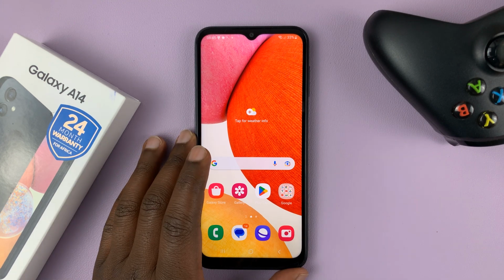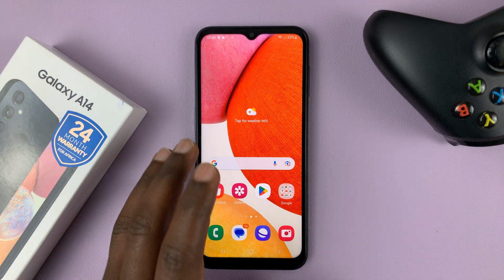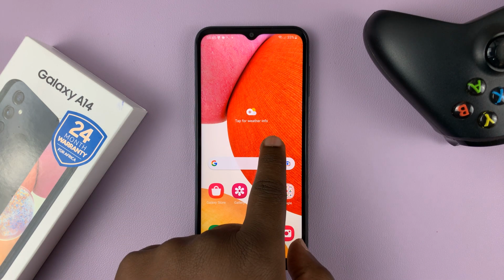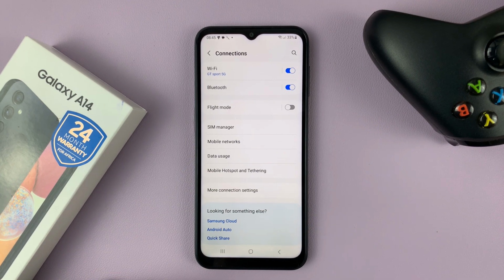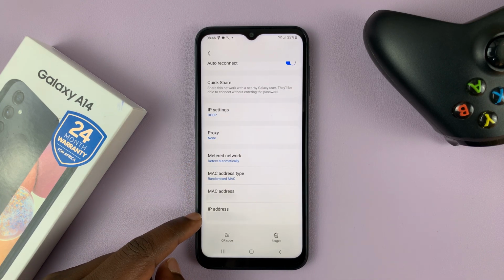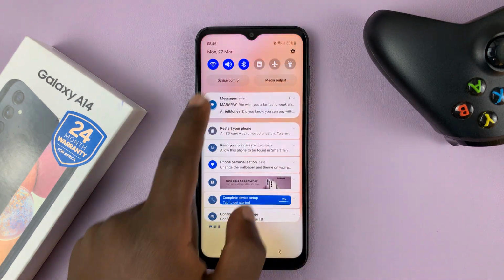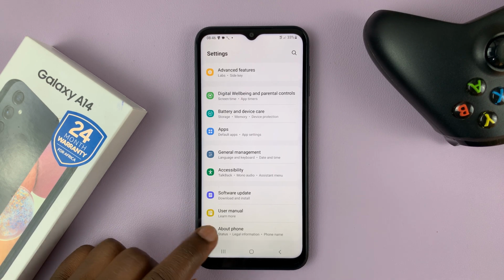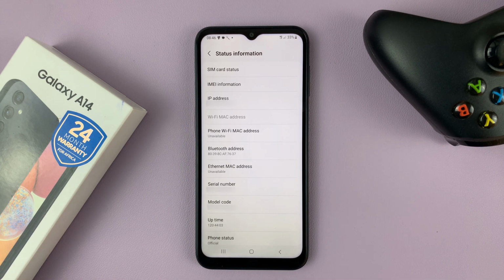Samsung Galaxy A14: How To See Your IP Address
Learn how to see your IP address on your Samsung Galaxy A14. In this tutorial,  I'll show you how to do this while on Wifi and also while on mobile data.

How To See IP Address On Wifi:
Connect to Wifi
Then go to 'Connections'
Tap on the 'Settings icon' next to the Wifi connected
Tap on 'View more'
See your IP address.

How To See IP Address On Mobile Data:
Go to settings
Tap on 'About Phone'
Select 'Status Information'
You'll see your IP address.

Samsung Galaxy A14 (Factory Unlocked):

Cell Phone Tripod Adapter